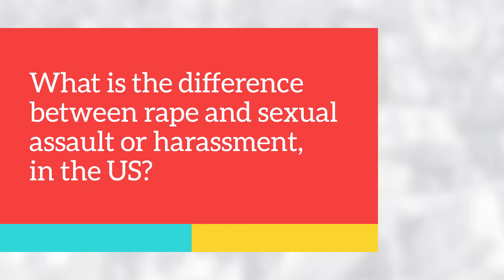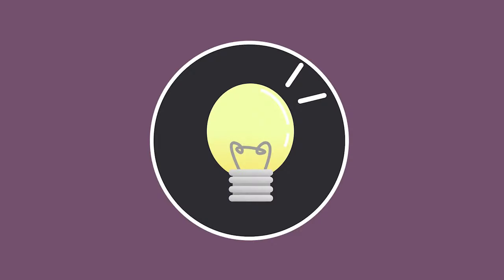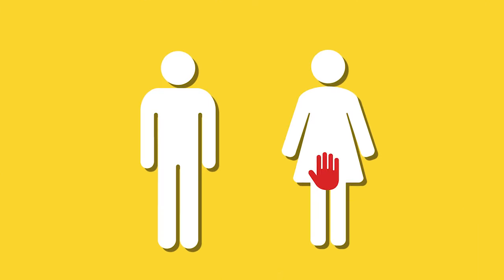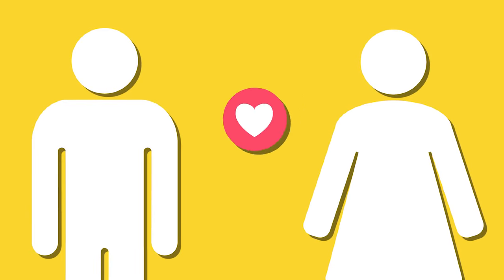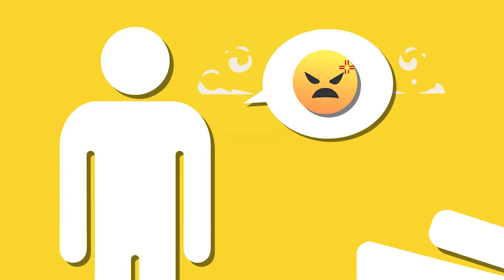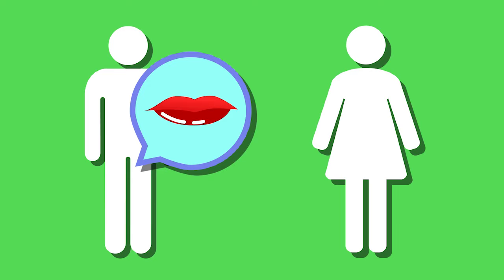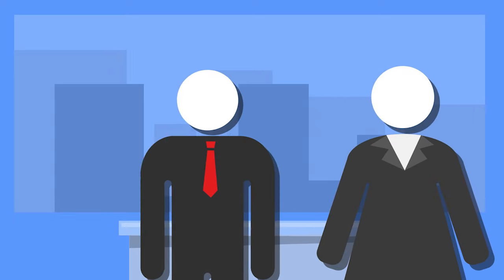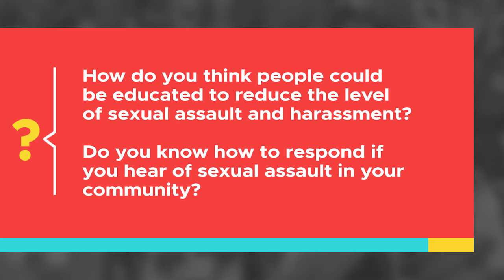What is the difference between rape and sexual assault or harassment, in the US?